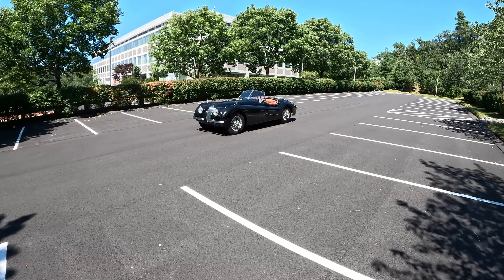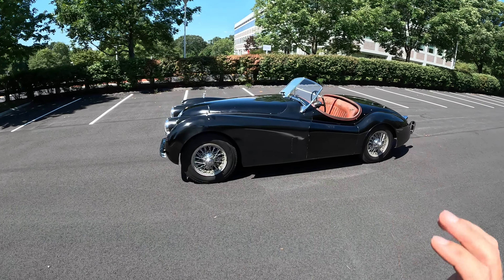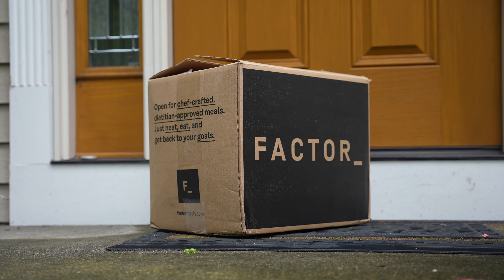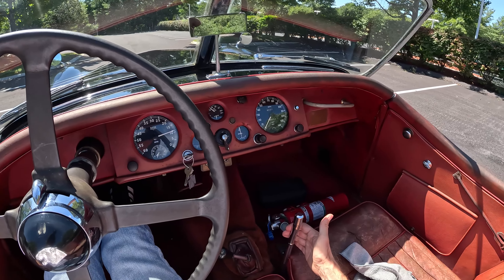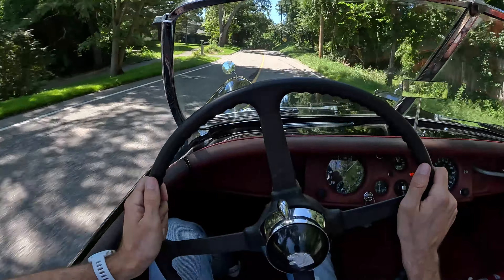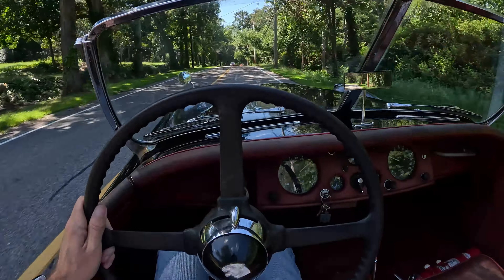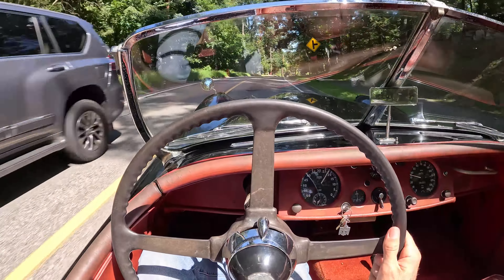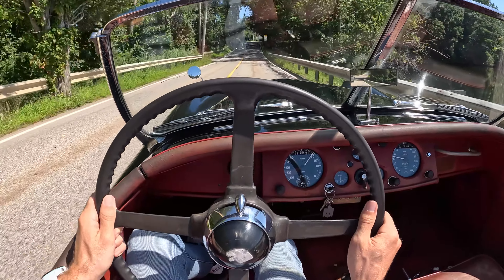Driving The 1954 Jaguar XK120 Roadster - The Best Inline 6 Cylinder Sound Ever! (POV Binaural Audio)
Huge thanks to Bond Group for throwing the keys to this 1954 Jaguar XK120. Bid on this Jag soon on Bring A Trailer!